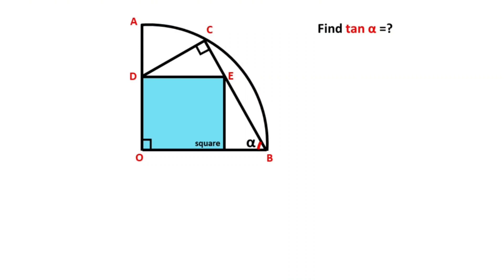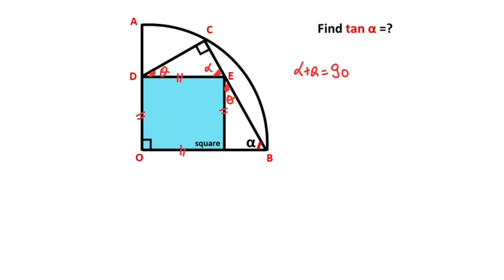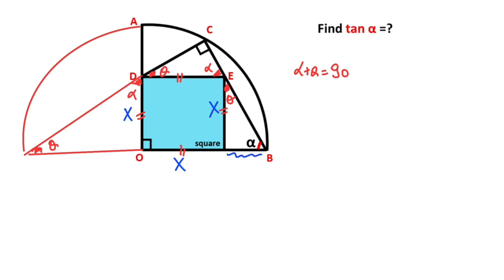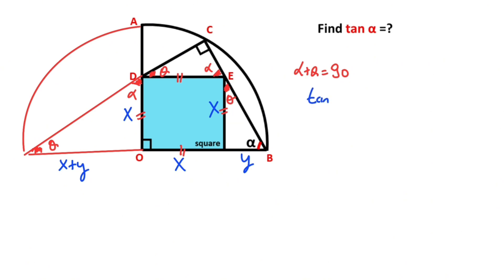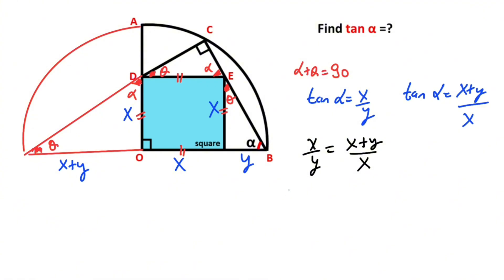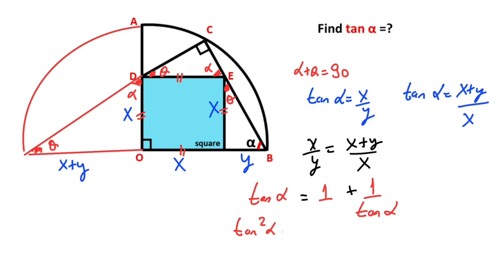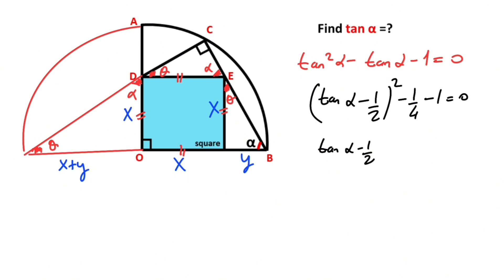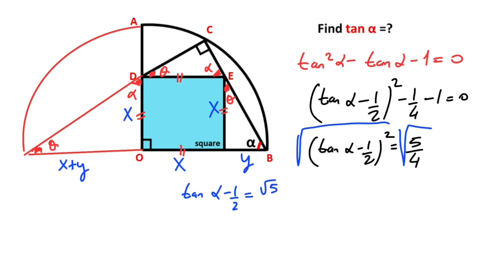Find the Tangent of the Angle Alpha in the Quarter Circle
In this video we will calculate the tangent of the angle alpha in the Quarter Circle.Watch and improve your geometry skill.

Circle, square, radius , right triangle, similar triangles, semicircle, tangent , trigonometry, golden ratio.